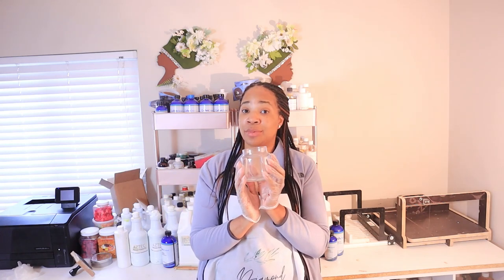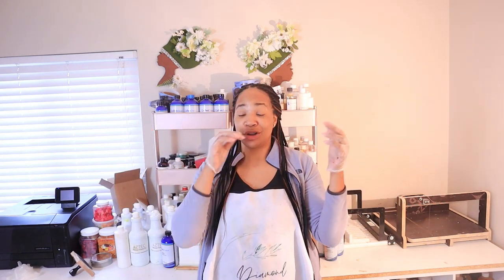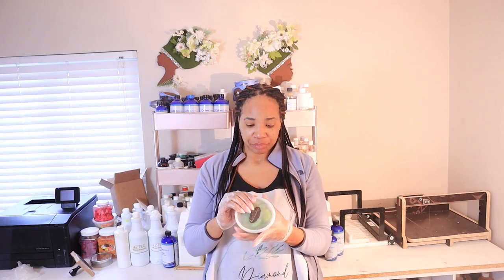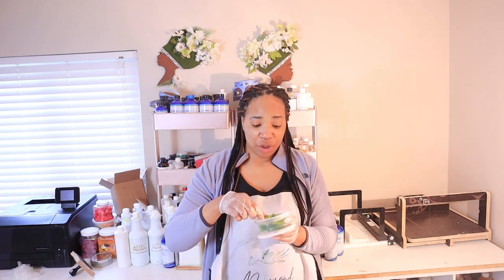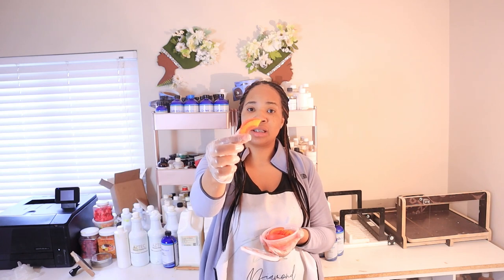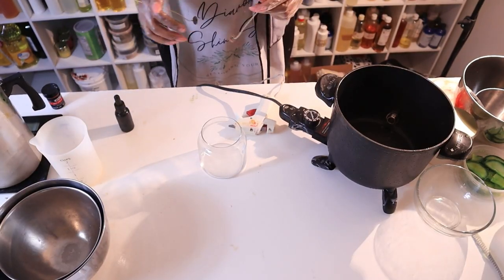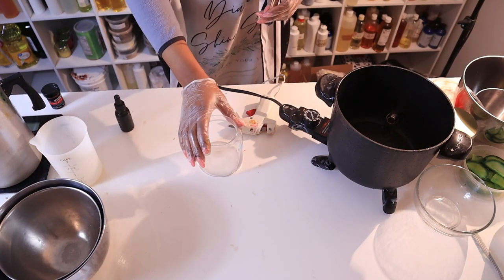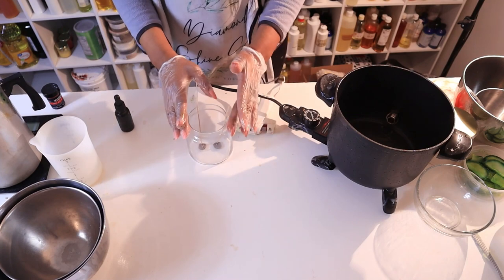DIY KEY LIME APOTHECARY DESSERT CANDLE